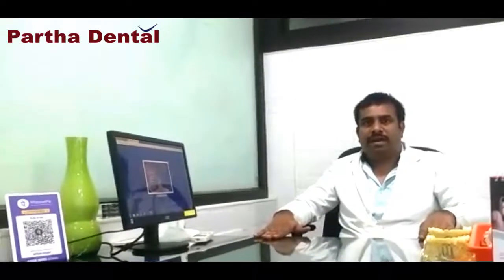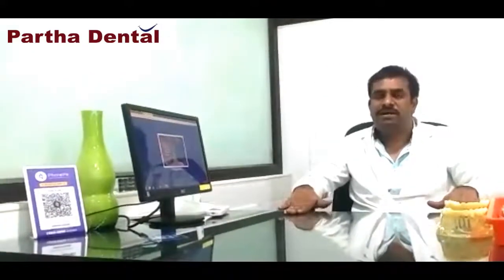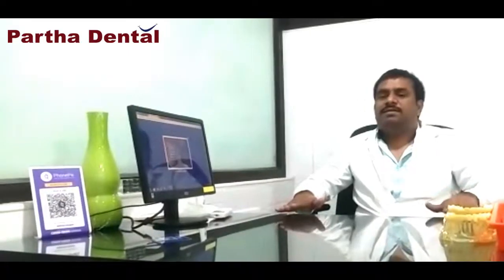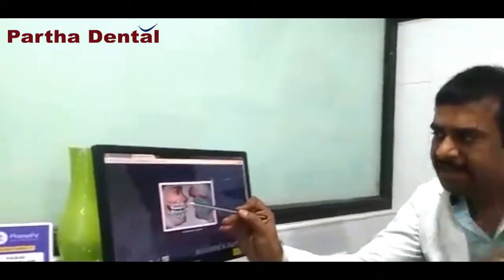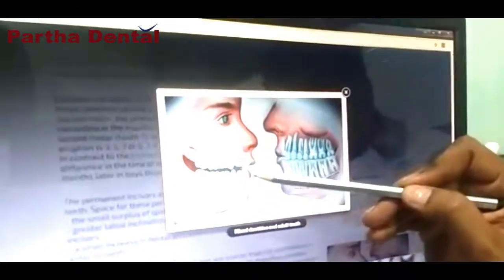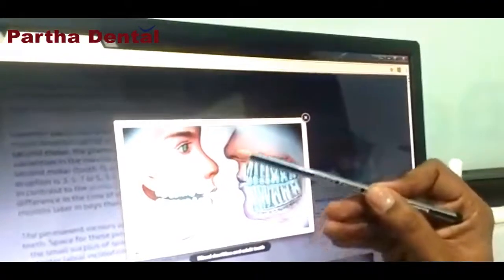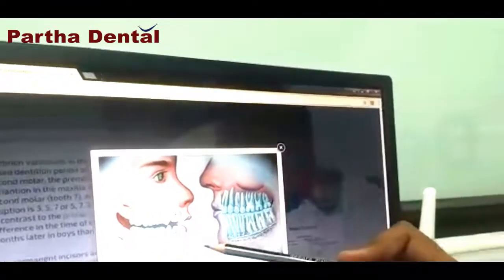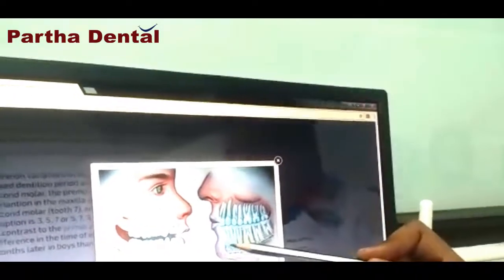How can I prevent my child from getting cavities? II Partha Dental II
Here's how to keep cavities away:
Begin great oral propensities early. Instruct children to brush no less than two times per day with fluoride toothpaste and to floss routinely.

Get enough fluoride. Standard utilization of fluoride toughens the polish, making it harder for corrosive to enter. ...

Breaking point or keep away from specific nourishments.